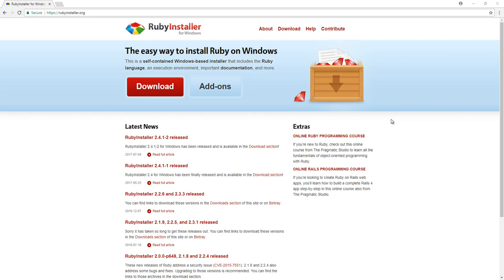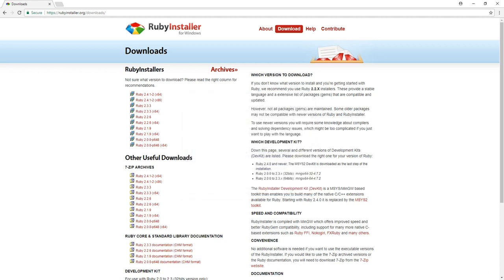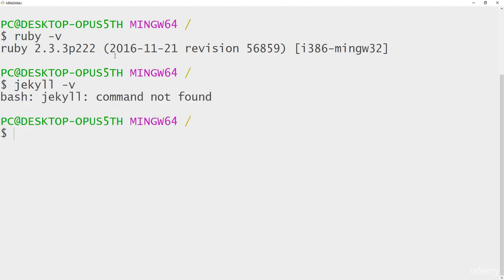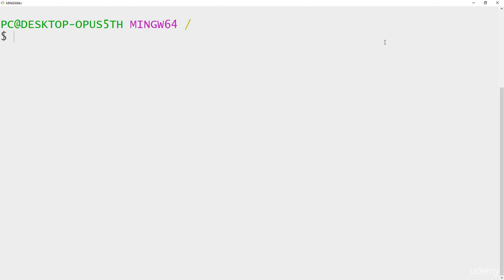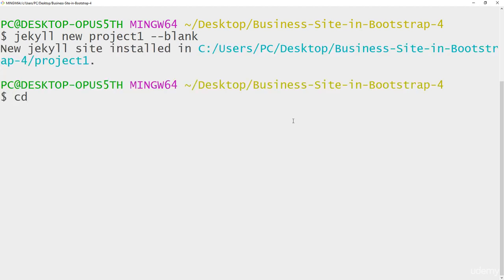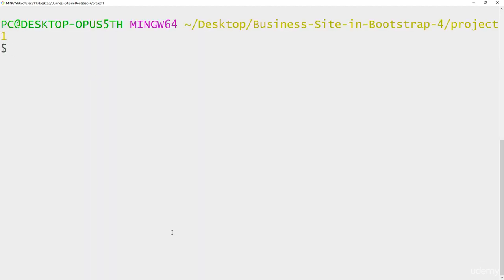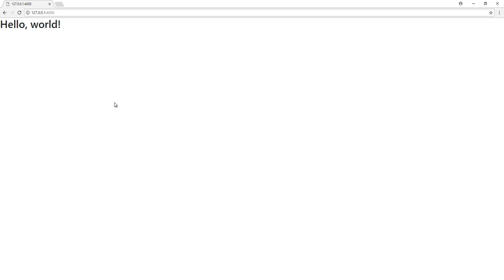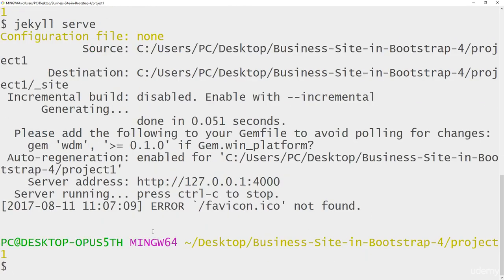1 Installing Ruby and Jekyll